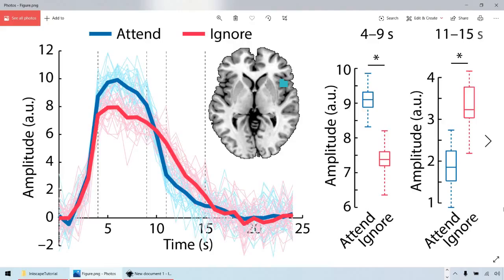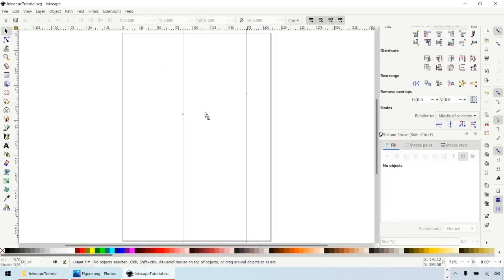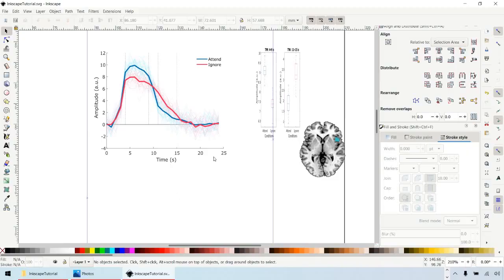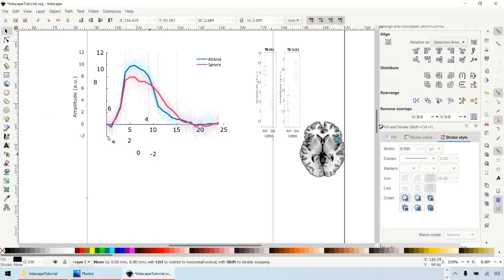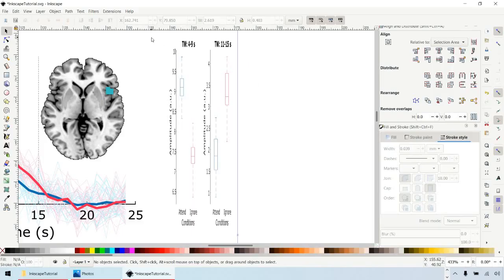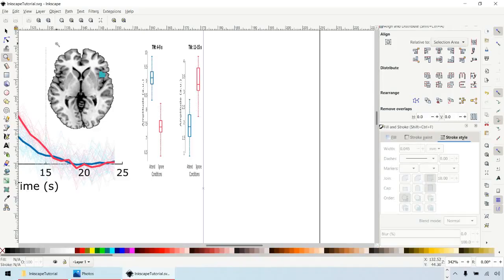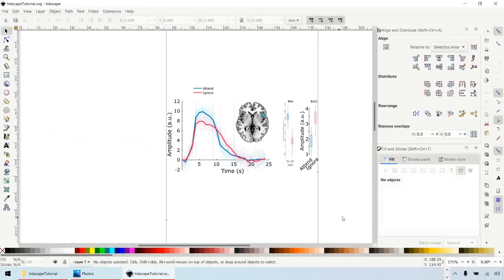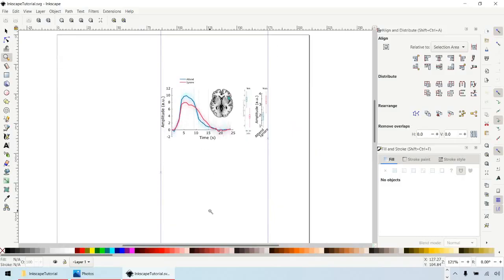Inkscape Tutorial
This video is a short tutorial on how to use Inkscape to build scientific figures.